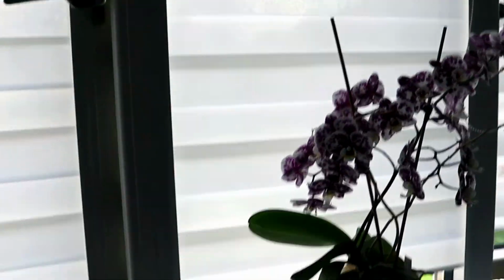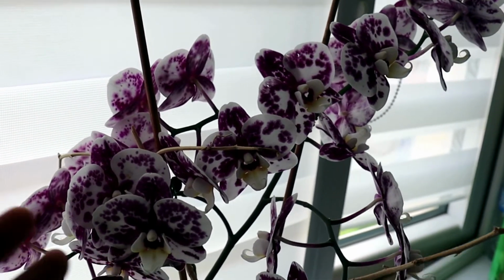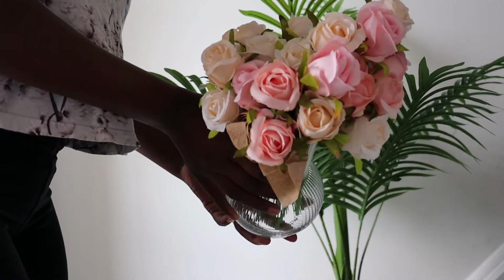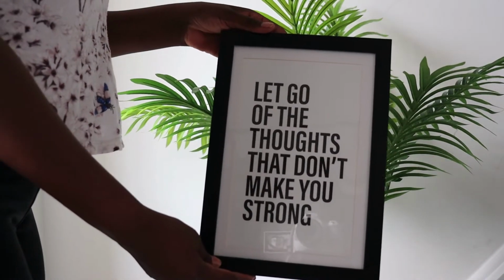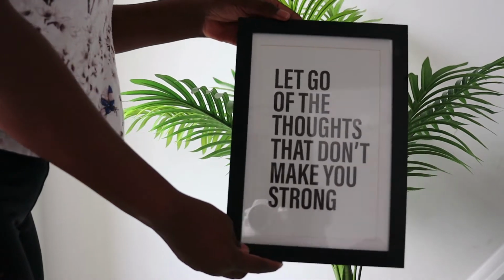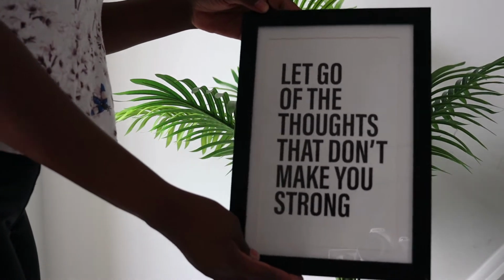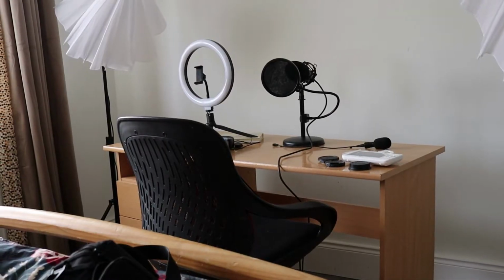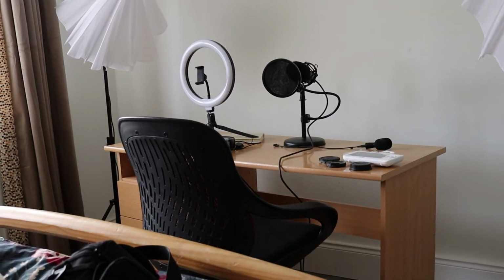life in Ireland - Vlog -Day In the life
Hi guys welcome to a day in the life, when i am setting up my filming background! let me know if you like this type of content or if you prefer something different.